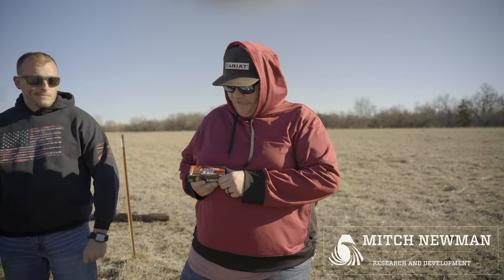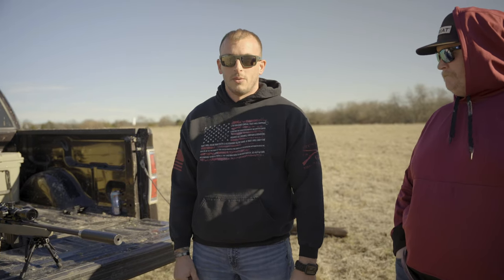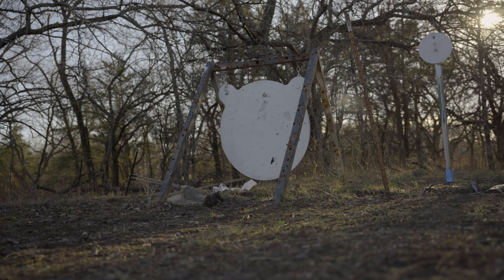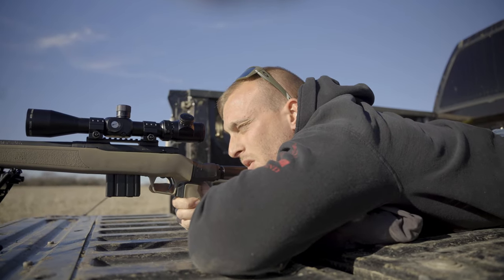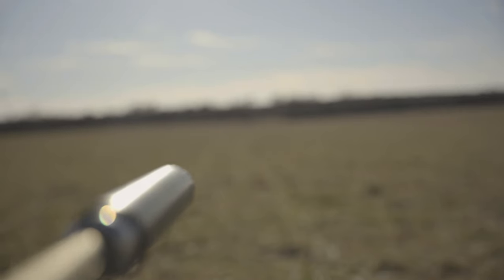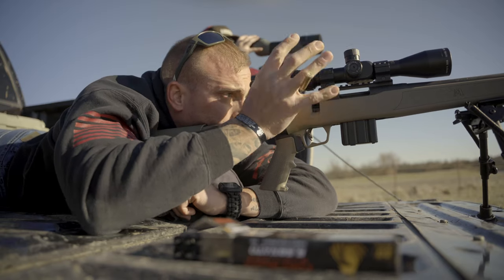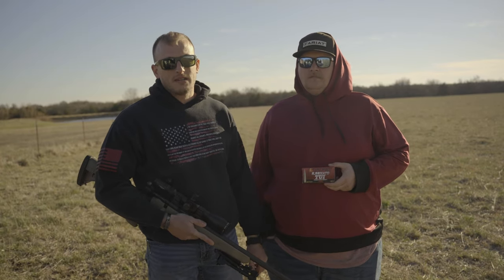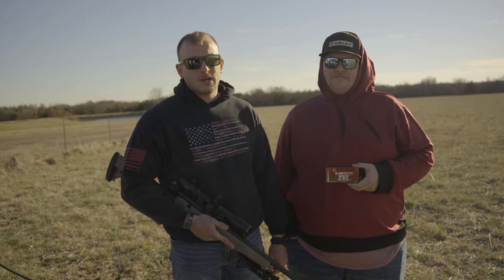Stretching Out the 5.56 40gr TUI® | Fort Scott Munitions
We took out our 5.56 40gr TUI® to shoot some good distance in harsh wind conditions. Let us know what you'd like to see from us in the near future!

Fort Scott Munitions™ is one of the nation’s leading developers of premium rifle ammo and handgun ammo for the hunting and shooting sports markets. We produce a full line of match-grade, premium ammunition designed and engineered to exceed expectations with proven, repeatable results.